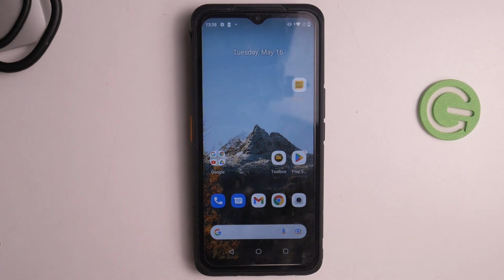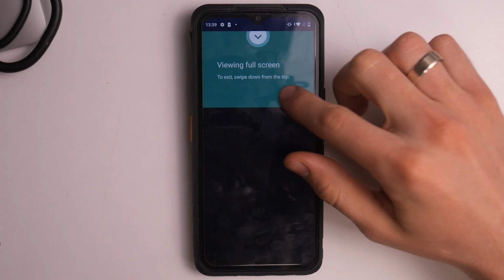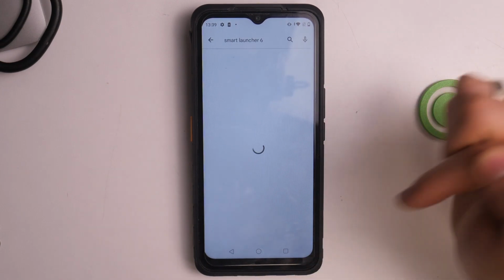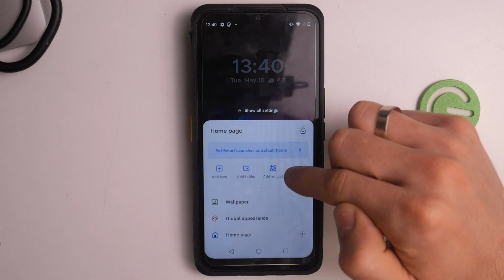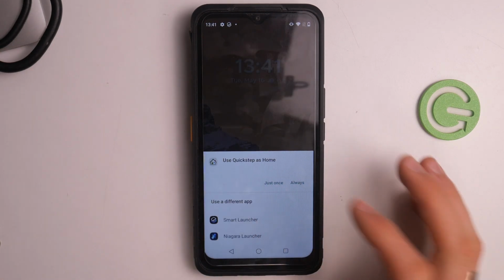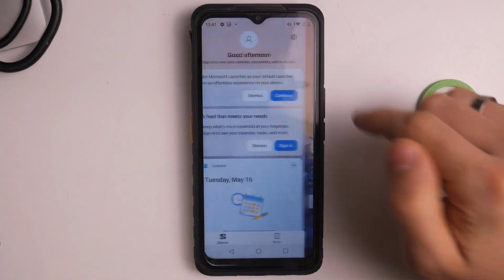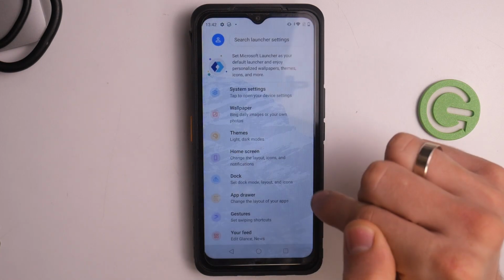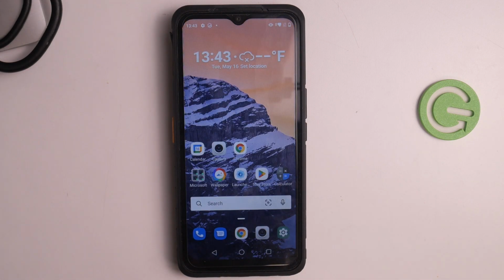Top 3 Themes On Cat S53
In this video, we present the top 3 themes for the Cat S53 rugged smartphone. Themes are a great way to personalize and customize the look and feel of your device, allowing you to express your style and preferences.

Top 3 themes for Cat S53
Best themes for Cat S53 smartphone
Cat S53 themes showcase
Customizing Cat S53 with themes